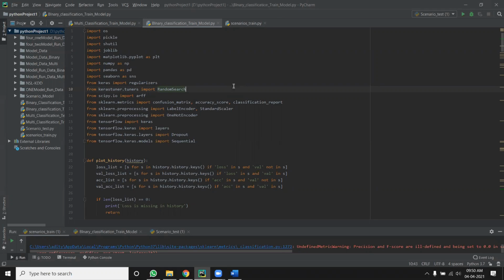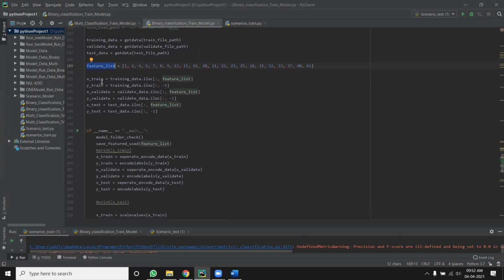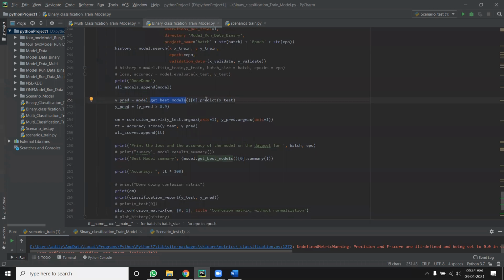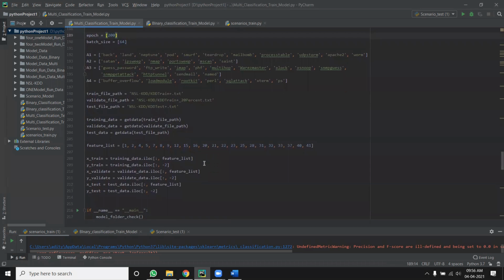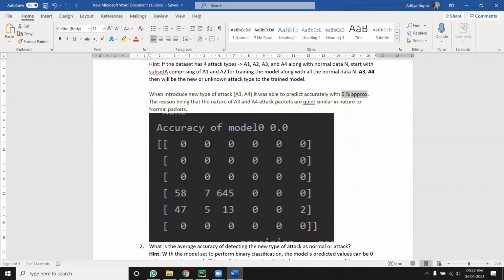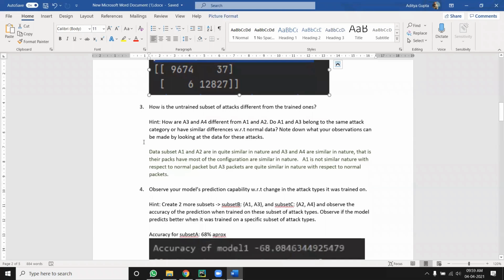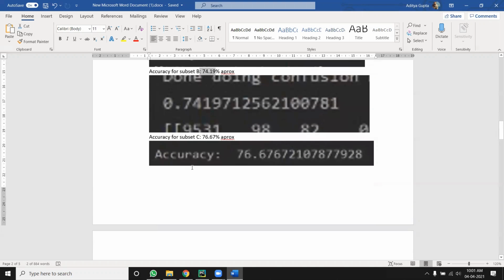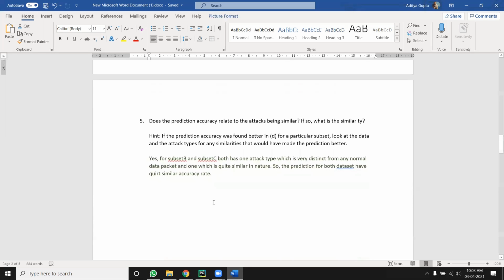Anomaly Detection Accuracy with Unknown Attacks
Arizona State University, CSE 548, project 2, Task 1